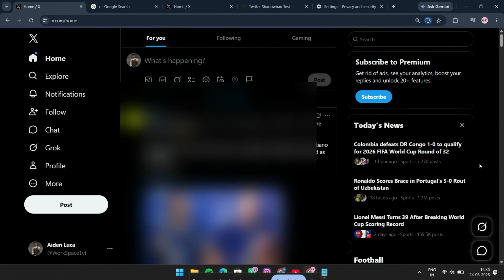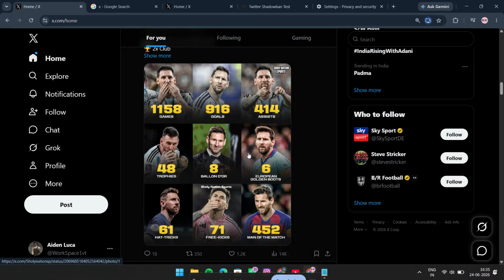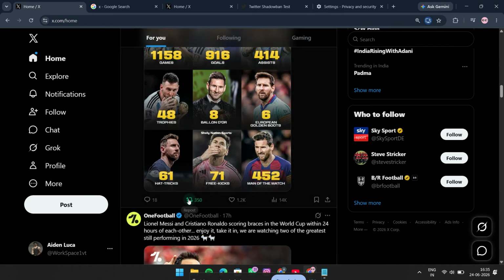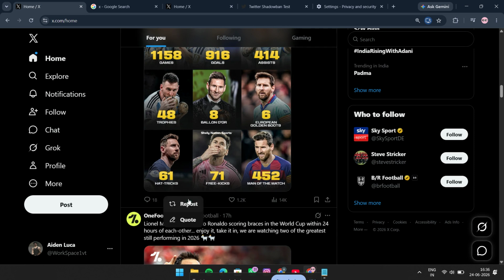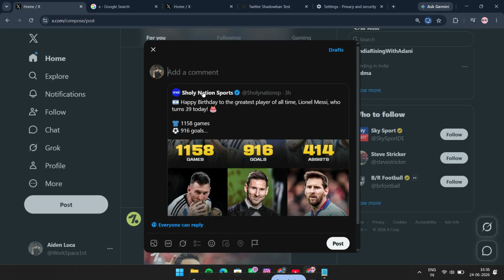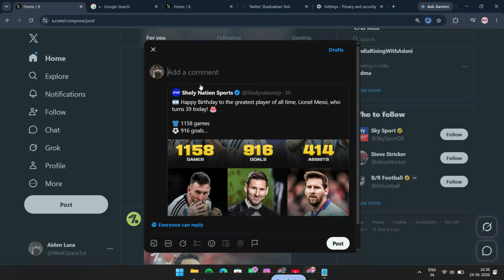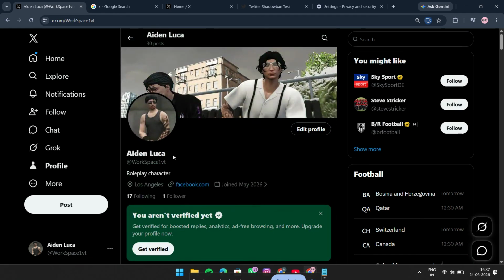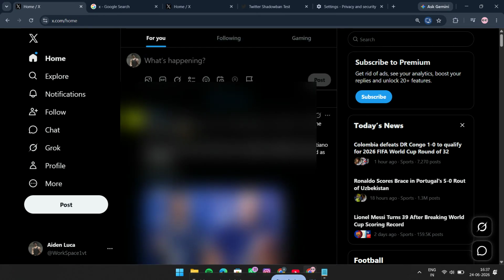How To Quote Tweet On X.Com / Twitter (Easy Guide)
Learn how to quote tweet on X.com / Twitter in just a few simple steps. This quick guide shows you how to use the Repost icon, select Quote, add your own comment, and post it instantly.

🕚Timestamps:
0:00 Intro
0:12 Open the Tweet You Want to Quote
0:25 Click The Repost Icon
0:37 Select Quote
0:48 Type Your Comment
1:02 Click Post
1:14 Outro

✍️What You'll Learn In This Video:
• How To Quote Tweet On X.Com / Twitter
• How To Use The Repost Icon On X
• How To Add Your Own Comment To A Quote Post
• How To Post A Quote Tweet On Mobile Or Desktop
• How To Share Tweets With Context On X

💡Pro Tips:
• Keep your comment short and relevant for better engagement.
• Make sure the original tweet is public before quoting it.
• Use quote tweets to add context, opinions, or extra insights.
• Double-check your post before clicking Post to avoid mistakes.

X, Twitter, Quote Tweet, X tutorial, Twitter tutorial, how to quote tweet, repost on X, quote post, social media tips, X tips, Twitter tips, X.com, how to use X, mobile tutorial, desktop tutorial